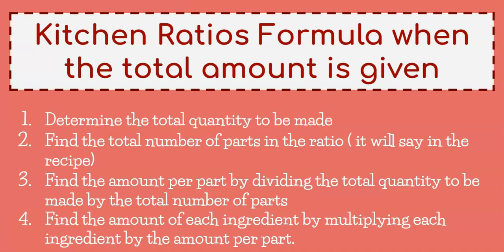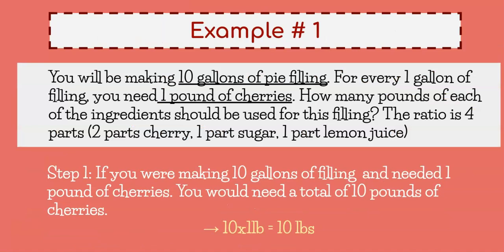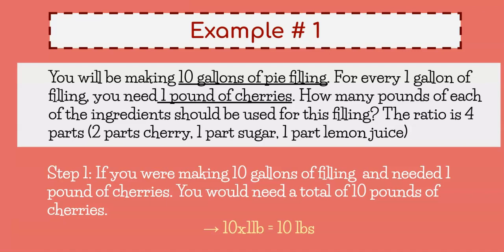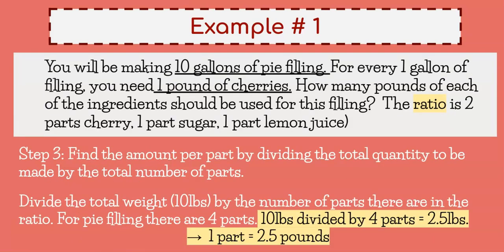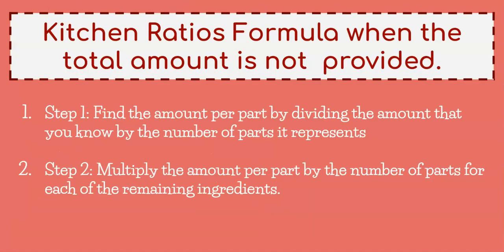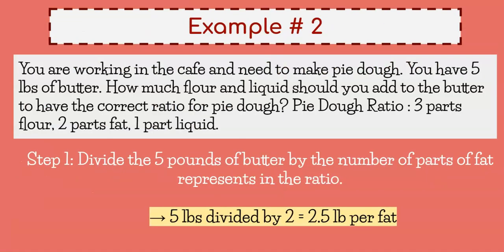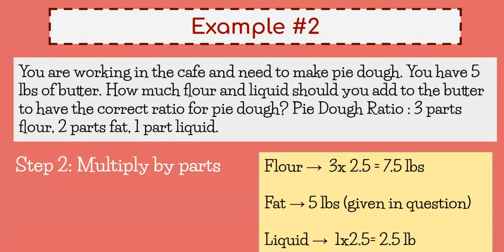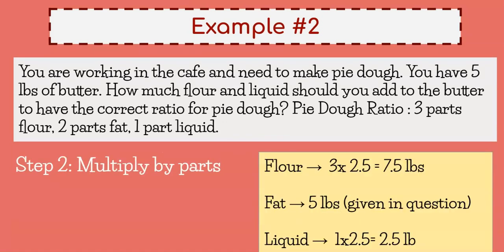Pastry Kitchen Ratios